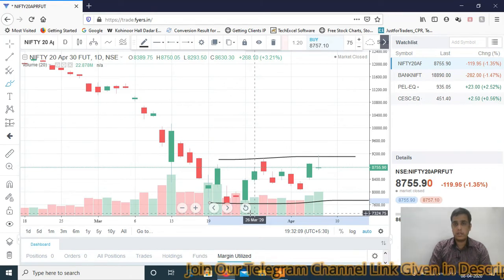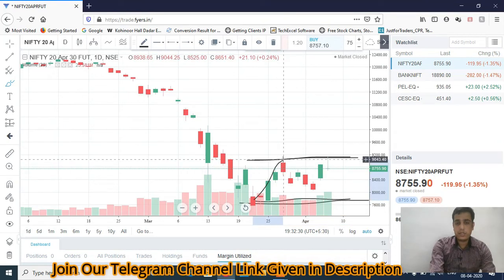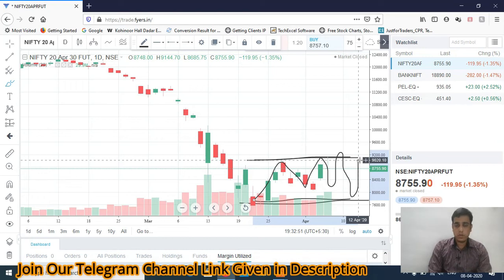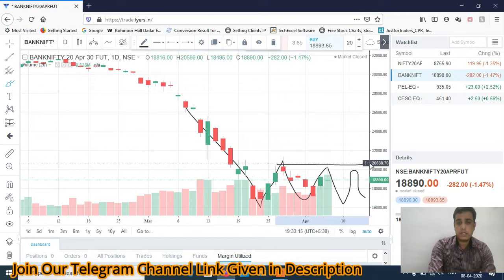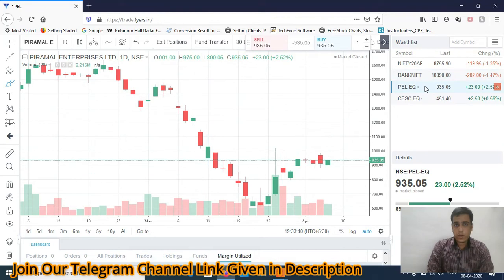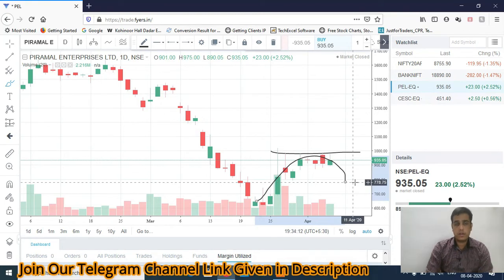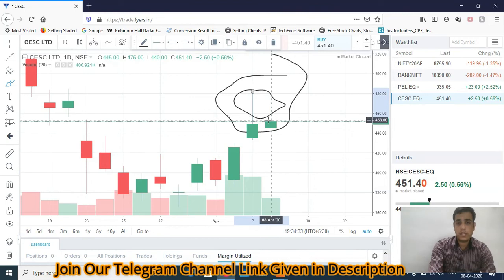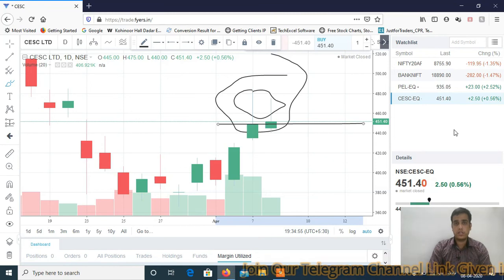Index & Stocks to Trade on 9th April 2020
TO LEARN  LIVE MARKET TRADING CLICK ON .

For Account Opening
Now Open Alice Blue Online Account with this Link & get Options Selling 10x Intraday Margin with this Link, Futures Intraday 4x Margin & Equity Intraday 10x Margin. Brokerage Rs. 20 Per TRADE.

Now Open Your Fyers Trading Account with this Link & Get Options Selling Intraday 10x Margin, Futures Intraday 4x Margin & Equity Intraday 10x Margin. Brokerage Rs. 20 Per TRADE.